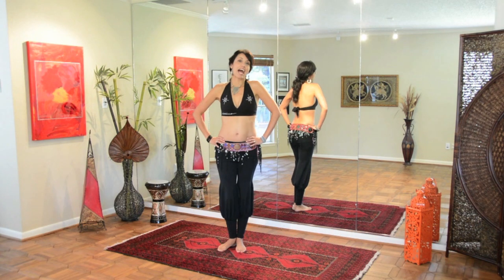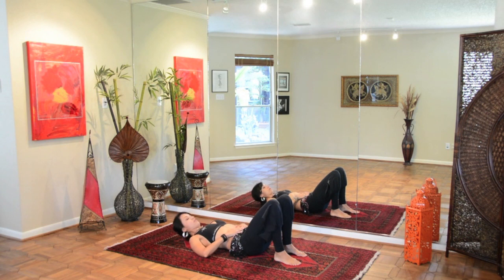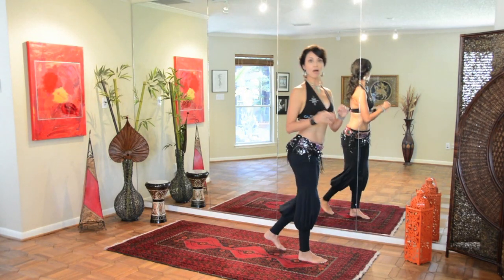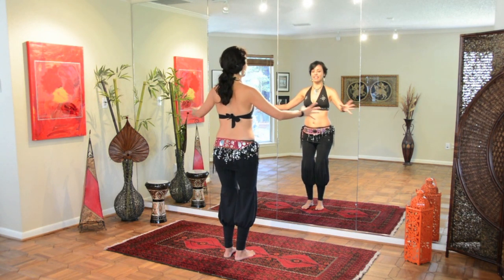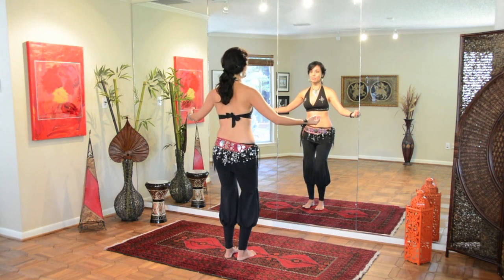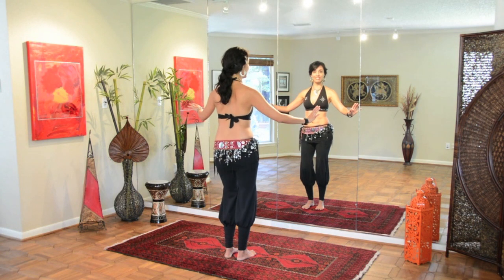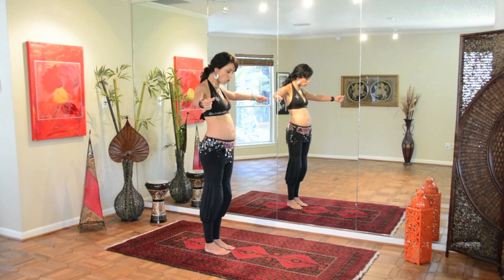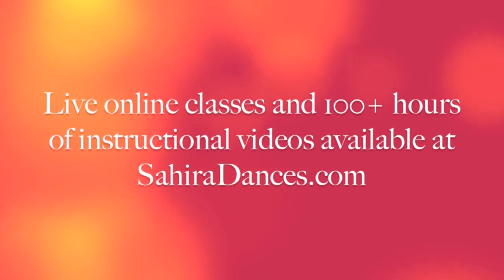Belly Dance Lessons - Postpartum Abdominals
Study with International Performer and Instructor Sahira from anywhere in the world!
Hundreds of hours of classes online for all levels.

Today's lesson:  Postpartum Abdominal Exercises

By request here are some simple and gentle belly dance movements you can use to help get your abs back into shape after baby!

Want to learn more? Check out Sahira's full-length, interactive classes

Special thanks to David Macejka for the use of his fabulous music!

I have hundreds of technique, drill and choreography videos to teach you how to belly dance just waiting for you in my online studio!  Join me today and get ten FREE classes to get you started today!